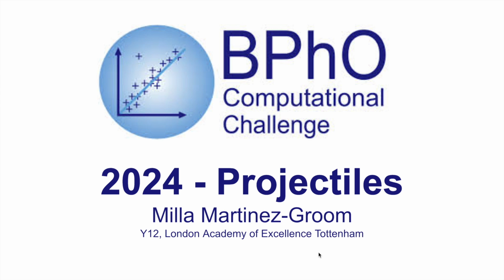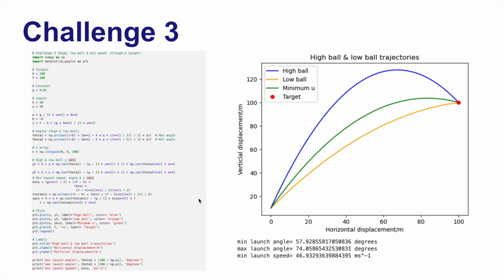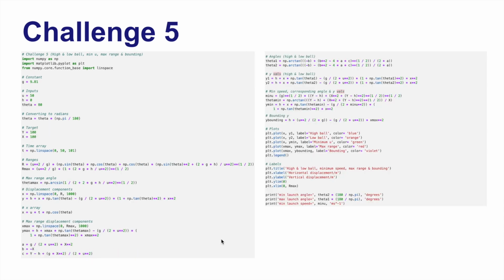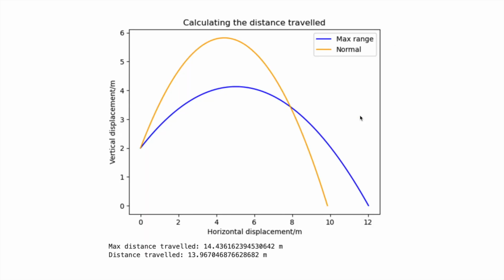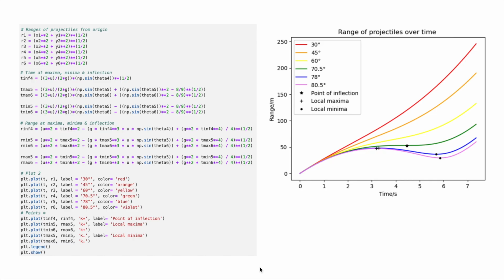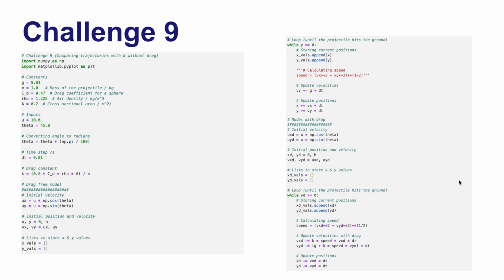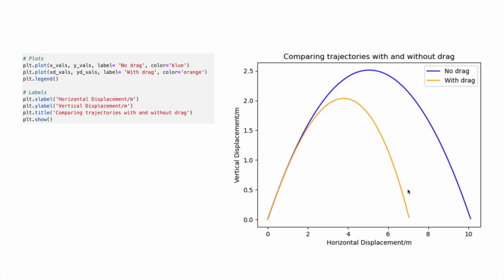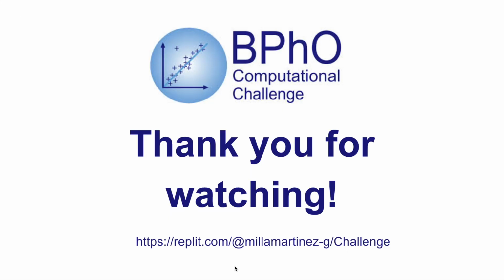BPhO Computational Challenge Submission 2024